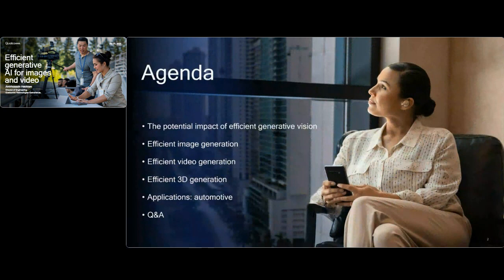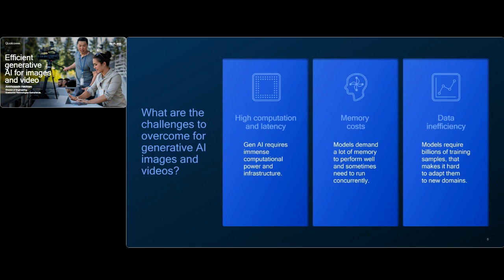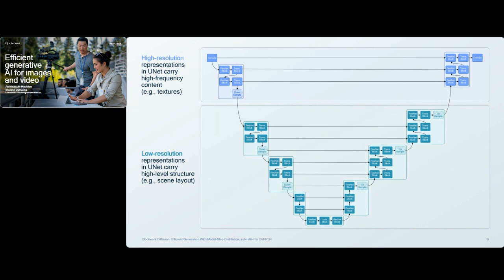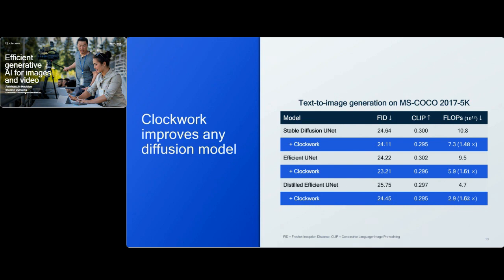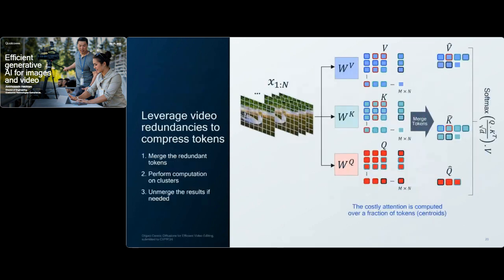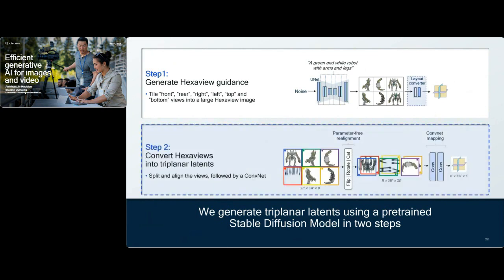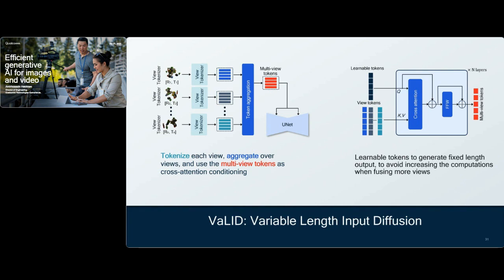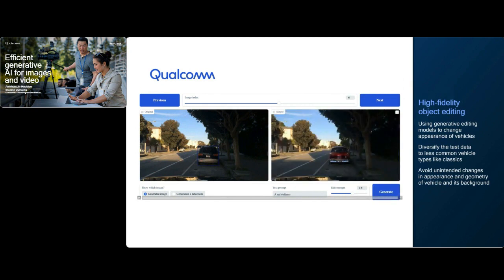Webinar: "Efficient generative AI for images and videos"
With a text prompt and a click of a button you can now generate brand new 2D images, 3D images, and even videos. But at what cost? While this technology has great potential, it faces challenges because the machine learning models have high computation, large memory costs, and low flexibility. As generative AI adoption grows at record-setting speeds, running it efficiently on device is key, as it brings with it advantages in cost, performance, energy, personalization, and privacy.

In this webinar, you will find out:

Why generative vision has a great potential in image & video editing/creation across enterprise, entertainment, XR, and automotive.​
Why efficient generative vision is important.
What can be achieved with state-of-the-art techniques from Qualcomm AI Research, such as Clockwork, Token Merging, and N-to-3.

Qualcomm AI Research is an initiative of Qualcomm Technologies Inc.

About the speaker:
Amirhossein Habibian
Director of Engineering, Qualcomm AI Research
Amirhossein Habibian currently serves as Director of Engineering at Qualcomm AI Research in Amsterdam, focusing on the development of efficient generative models for images and video. He earned his Ph.D. from the University of Amsterdam in 2016, working on learning multimodal video representations. Amir received the Best Paper Award at ACM Multimedia 2014, the Best Paper Award at ASCI 2015, and winning the TRECVID video search challenge in 2014 and 2015. Since joining Qualcomm in 2015, he has contributed to the development of efficient neural architectures across various domains, including video compression, object detection, semantic segmentation, denoising, and super-resolution. His research findings have been disseminated in computer vision conferences such as CVPR, ICCV and ECCV.

Webinar moderated by Armina Stepan (Qualcomm Technologies Netherlands).